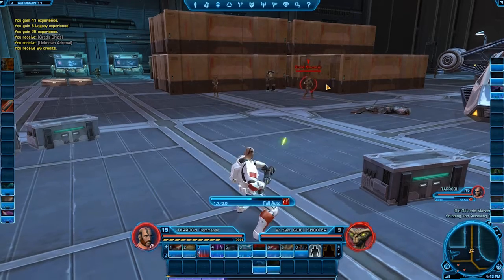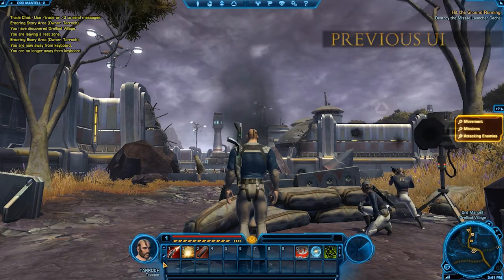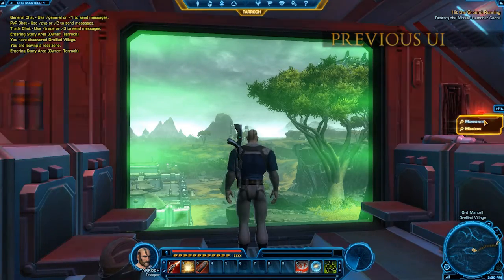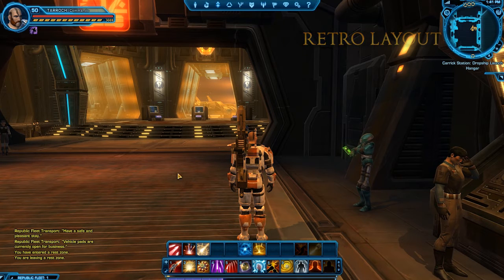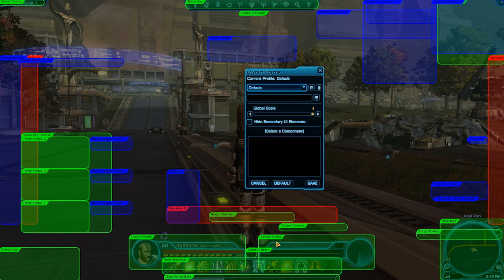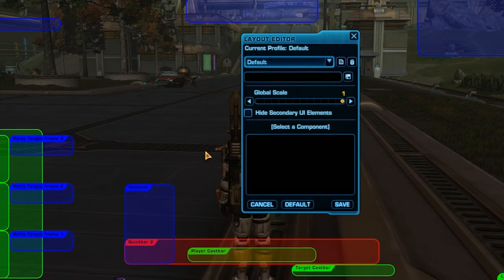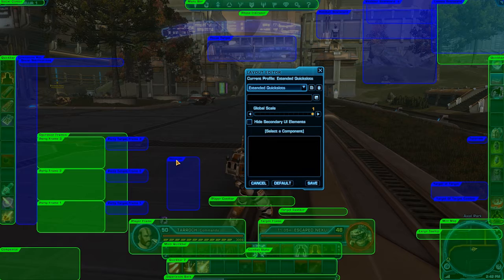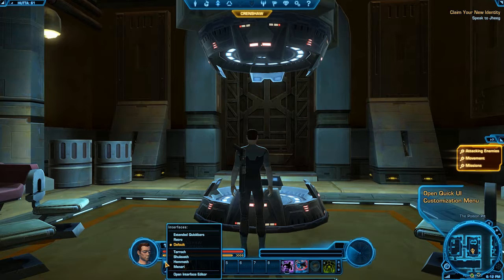Настройка UI после апдейта 1.2 (GoHa.Ru)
Видео от разработчиков рассказывающий о настройки UI после апдейта 1.2
Больше о классе можно узнать на нашем сайте - swtor.ru, или на форуме